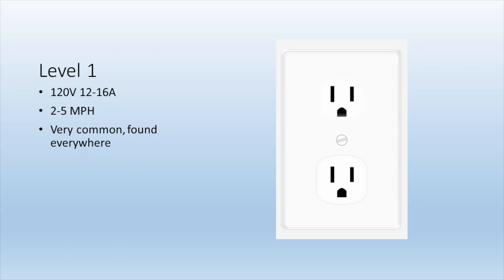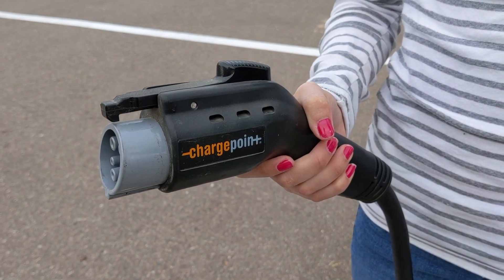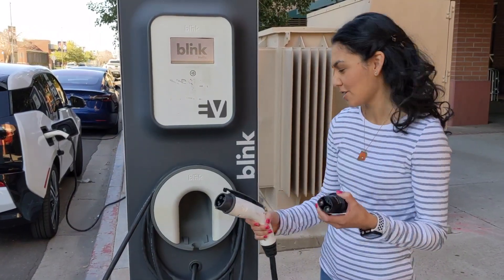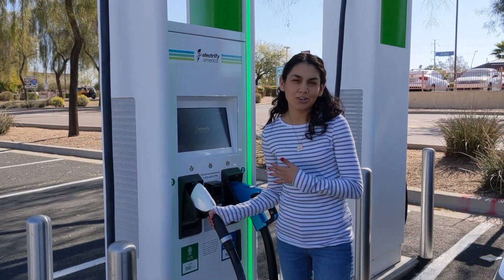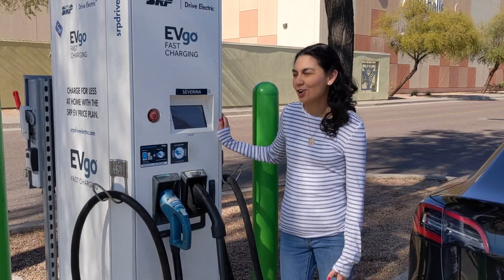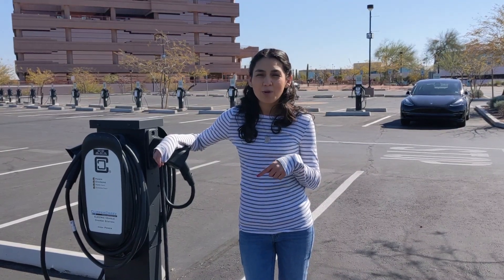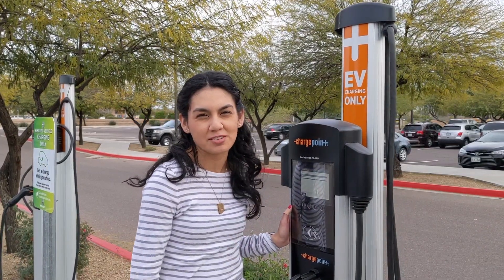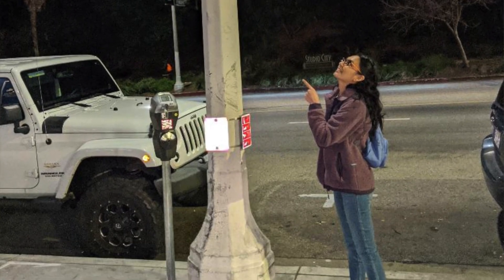Where do I charge my Electric Vehicle?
I show different options to charge your electric vehicle when your traveling or away from home. Depending on the electric vehicle you own, you'll be able to use certain types of charging connectors. In this video I show you the majority of chargers that are available in Phoenix, AZ. I describe the connector types including CCS, CHAdeMO, J-Connector and the Tesla connector.

Liked the editing? Use Alex's code! (M3 LR Owner)